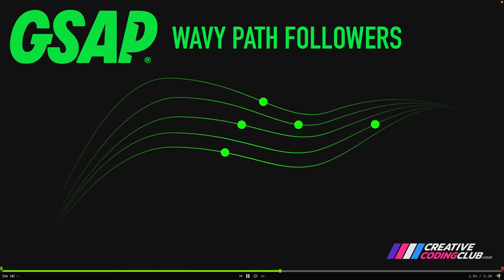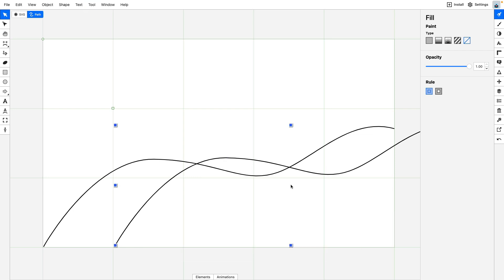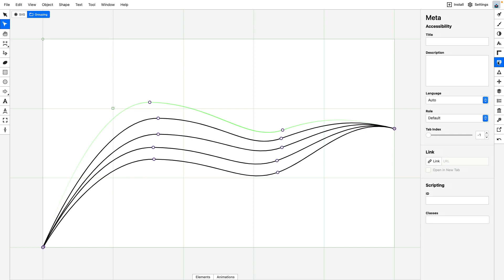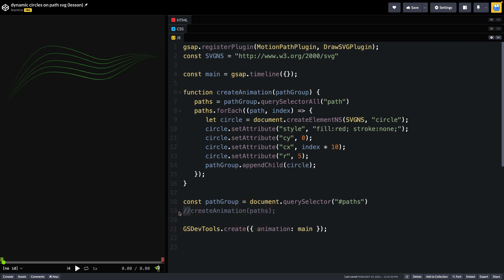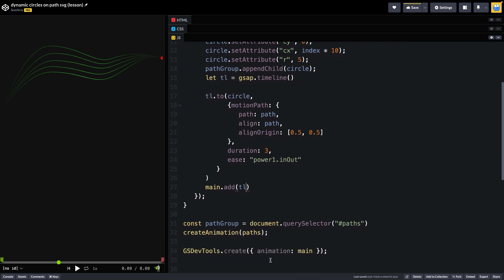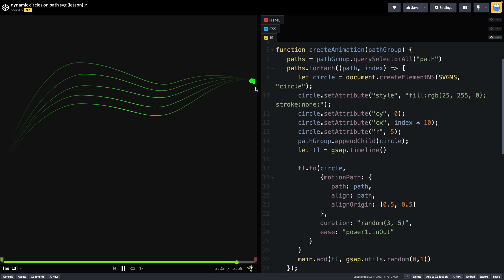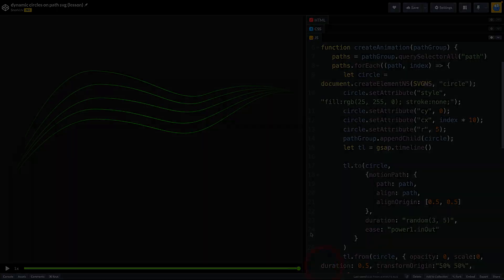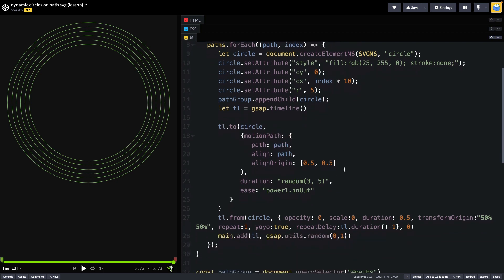SVG Wavy Path Followers with GSAP and MotionPath Plugin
GSAP BUNDLE BLOWOUT : SAVE 75%
250 Lessons $39!!! Master GSAP // SVG Animation // ScrollTrigger and More

Here is the FULL lesson video from my course SVG Animation with GSAP. We will design the svg paths in Boxy and create the dots and animation using JavaScript and GSAP.